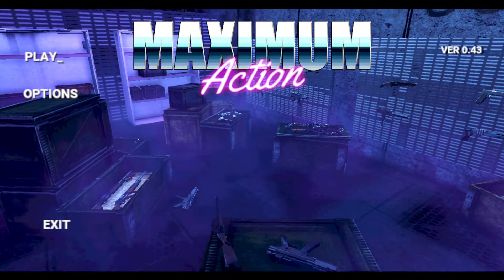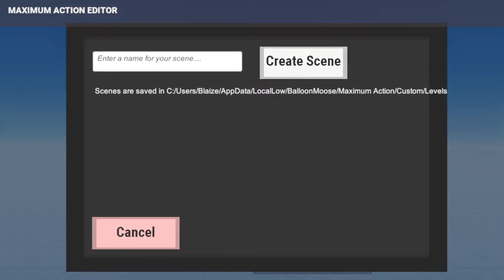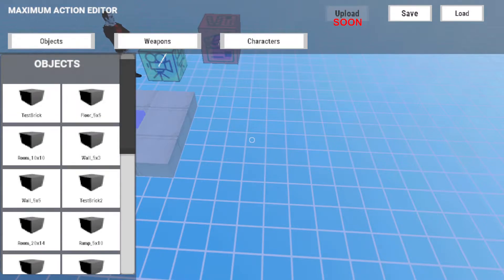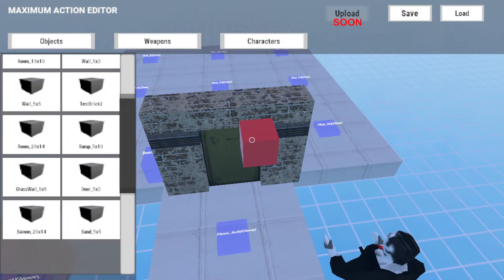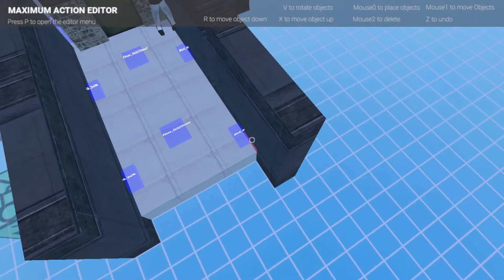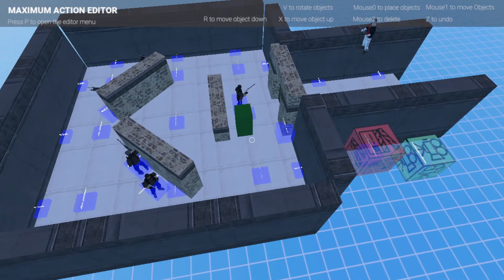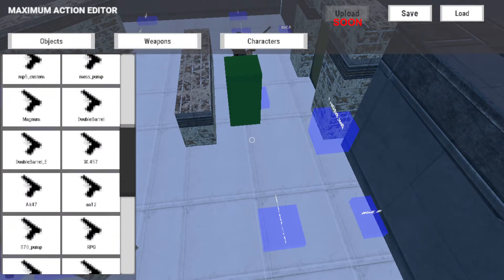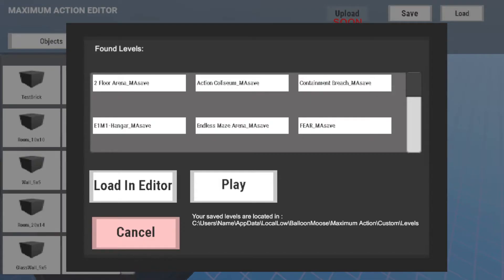How to Create a Scene in Maximum Action v.43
I decided to recreate my last tutorial because of some issues while  recording and the overall quality felt a bit supbar and unprofessional to me. This time, after being considerably more familiar with the editor and knowing how I want to present the information, I feel much better about this tutorial.

I hope that this helps anyone and everyone who wants to create levels in this awesome game!

Also, check out the Google Drive I made for everyone to upload and play maps from the Maximum Action community. At this point, there is about 33 maps available in the Drive!